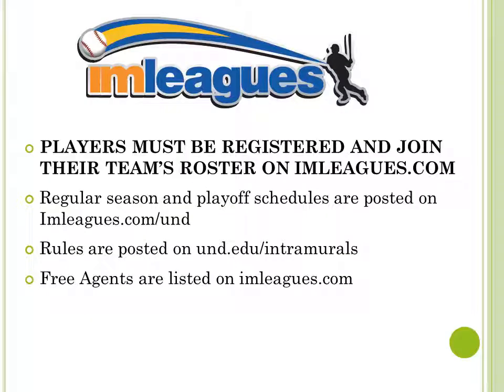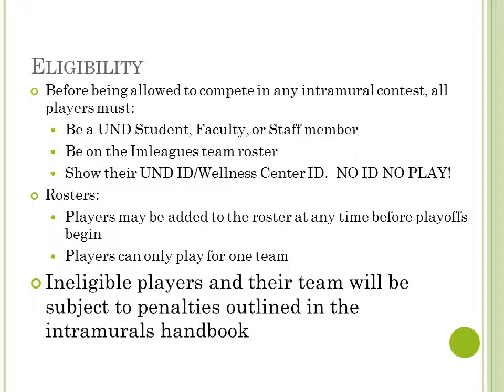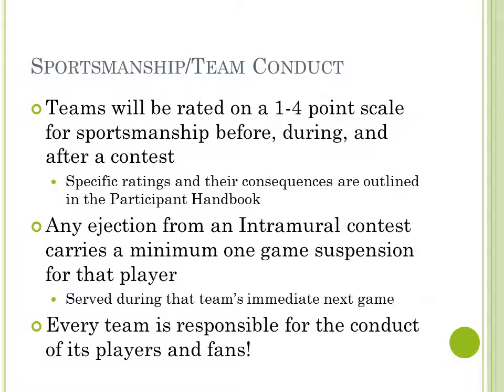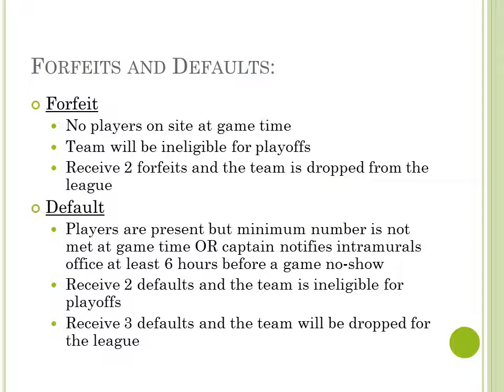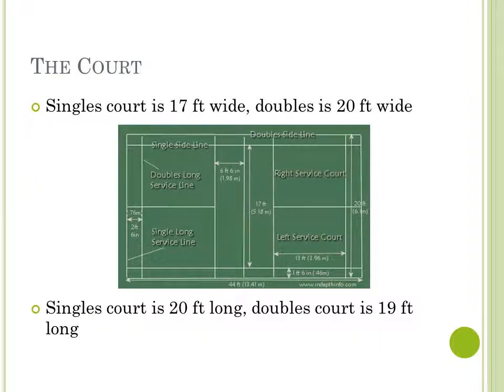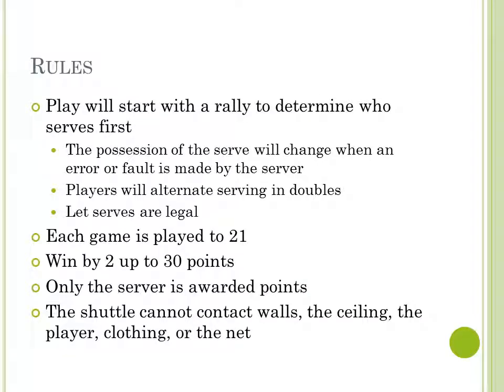Captain's Meeting Badminton